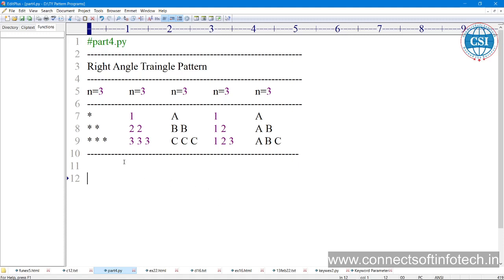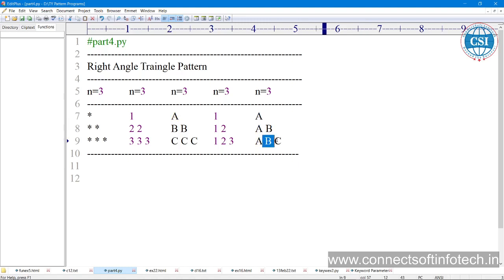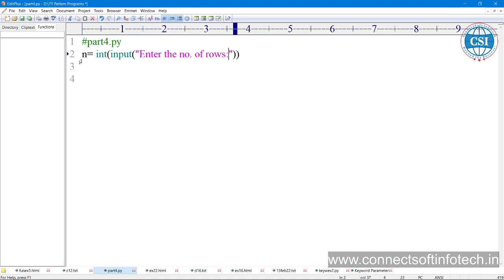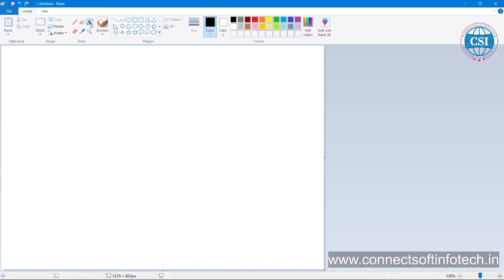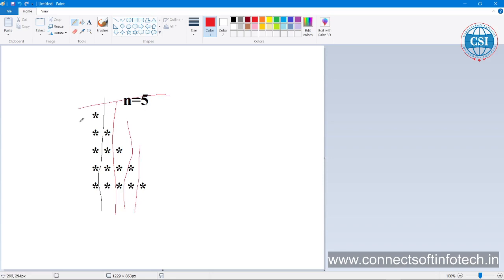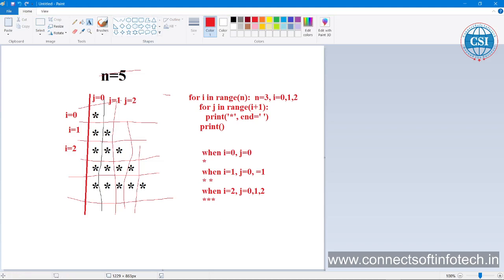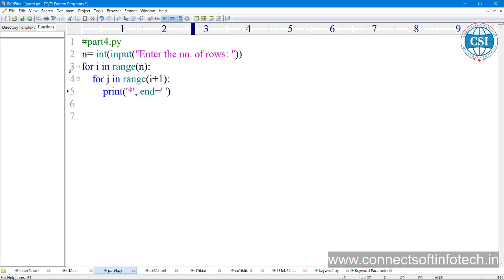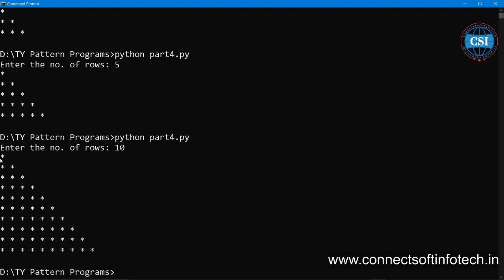Printing Stars, Numbers and Alphabets in Right Angle Triangle Pattern | Python Pattern | Part-4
In this video step by explained how to print  Stars,  Numbers and Alphabets in Right Angle Triangle Pattern.

The ConnectSoft Infotech is An ISO 9001:2015 Certified and A Leading Software Company in Web Development & Software Training.

Our Services:-
Web Development | Internship | Software Training | Final Year Projects |